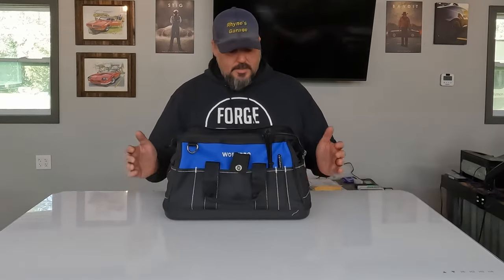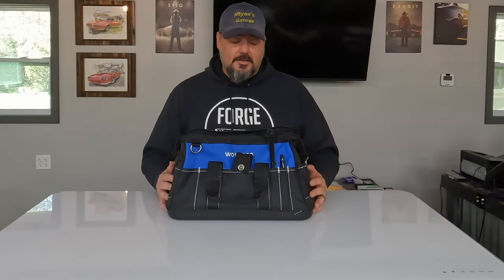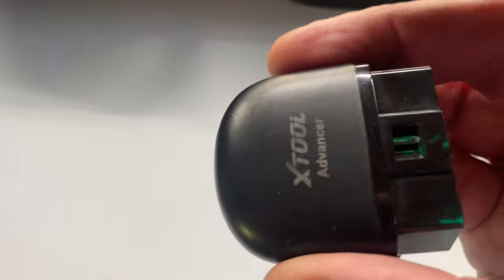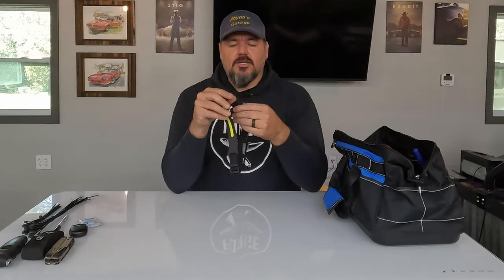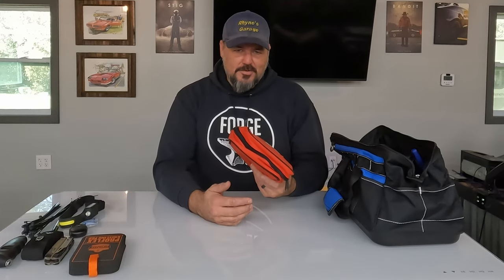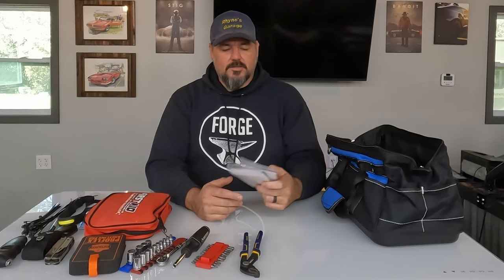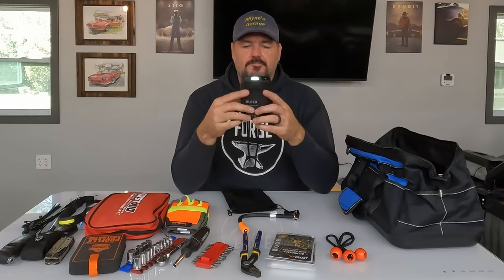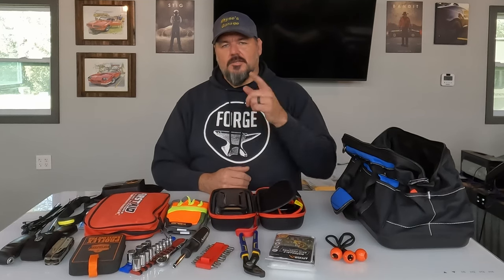Black Friday Deals on "Emergency" Car Tool Bag Items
Put together an "emergency" tool bag for my kids.  Both are young adults now, live out of the house, and have to commute to different places like work and school.  Wanted to put together a small-ish bag of basic tools and recovery items to help them in a pinch if needed.

Some great Black Friday deals on the items below!!

🛠Products Used Here
Tool Bag
Digital Tire Pressure Gauge
Analog Tire Pressure Gauge
Flissa “wave clone” Multi-Tool
Zip Ties
XTOOL AD20 OBD2 Reader
HAUTMEC Flash Light
Hand Cleaning Wipes
Rechargeable Headlamp
Mini Kneeling Pad
Compact First Aid Kit (w/ carabiner)
Compact Socket Set
Bit Set W/ Driver
Adjustable Pliers Ponchos
High Vis Gloves
Ball Bungee Cords
Cordless Inflator
Jump Pack